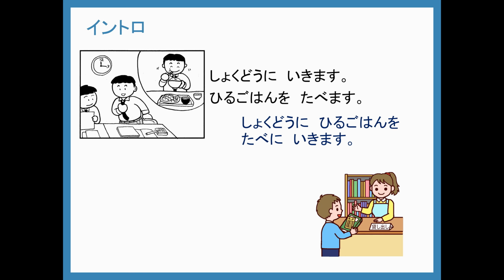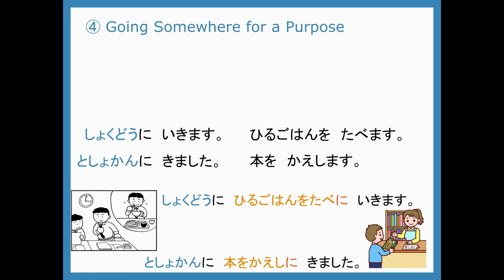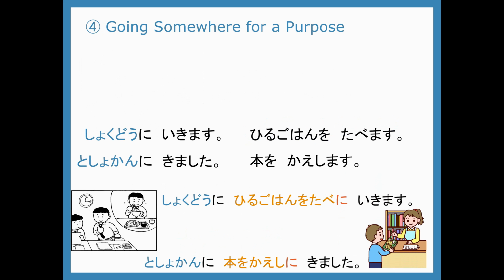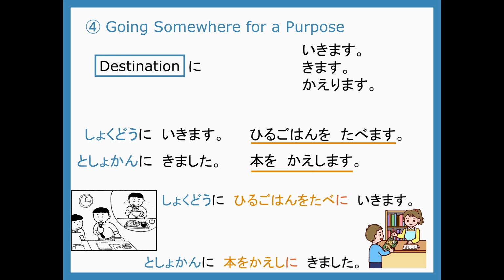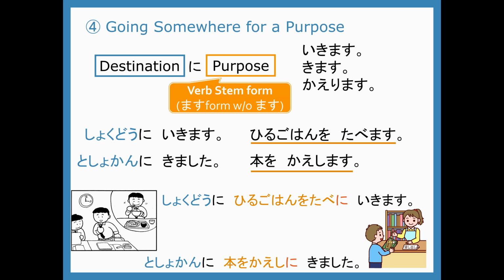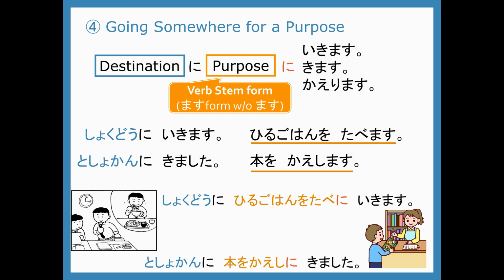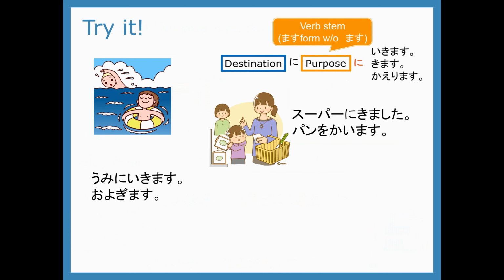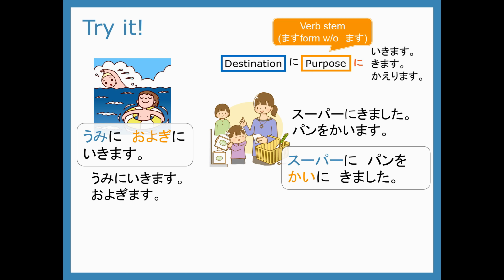Week 2 Participation-3: Going somewhere for a purpose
This video teaches how to use the Verb Stem+ にいきます to talk about going somewhere in order to do something.